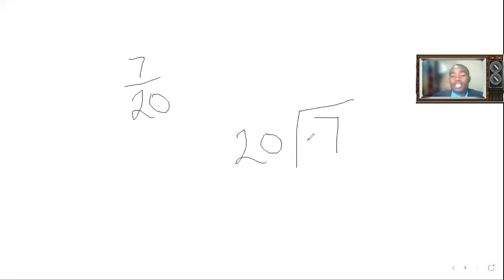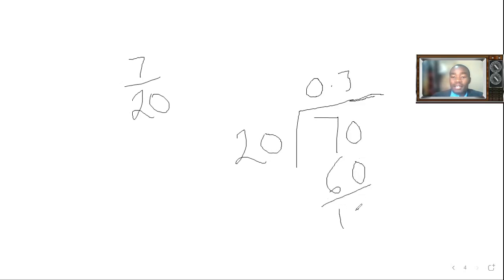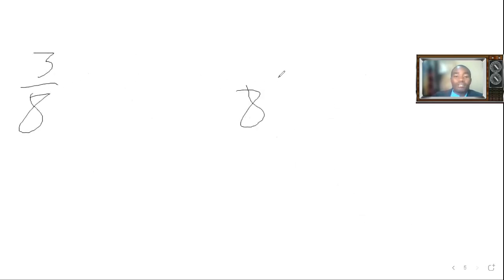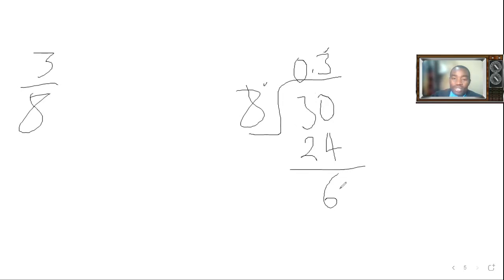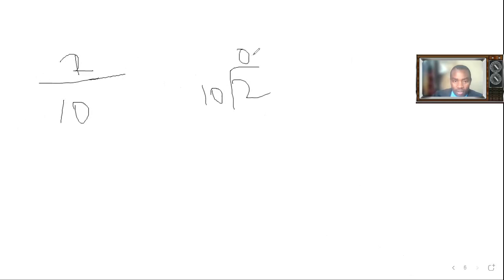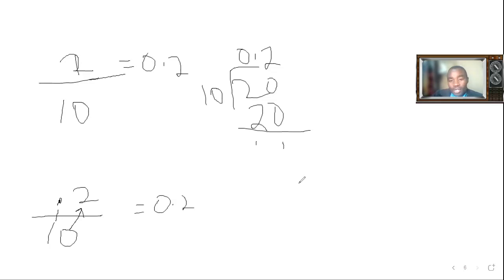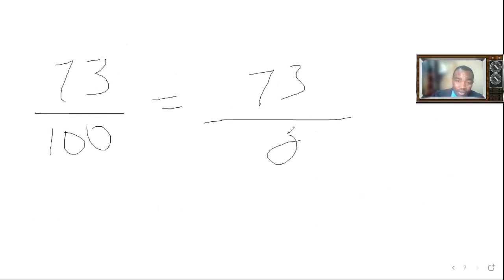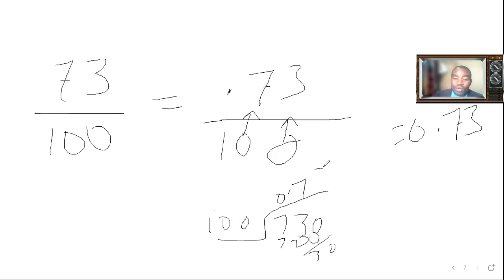How to convert Fractions into Decimals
This will help you to easily understand how to convert common fractions into decimals.  Let me see your comment